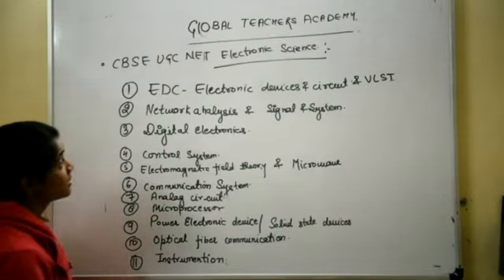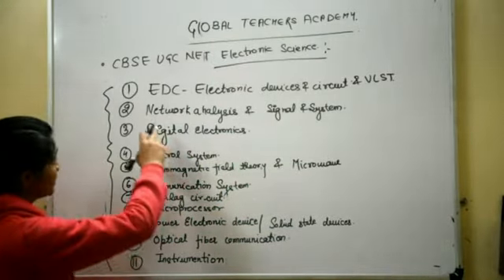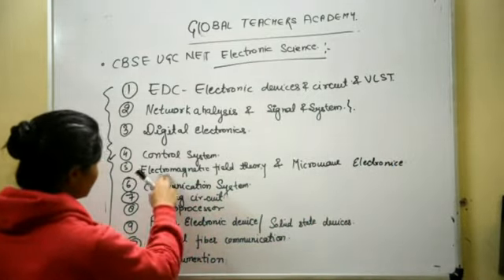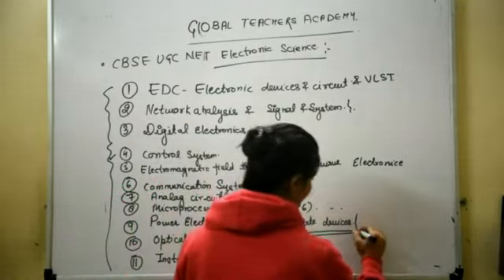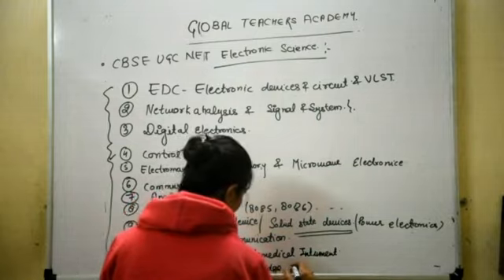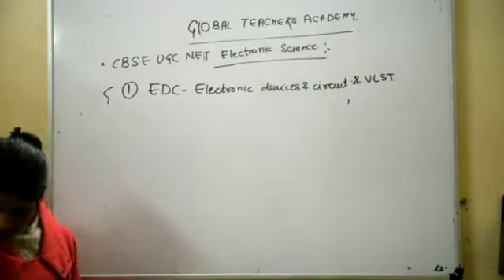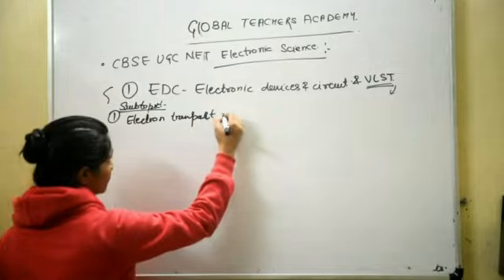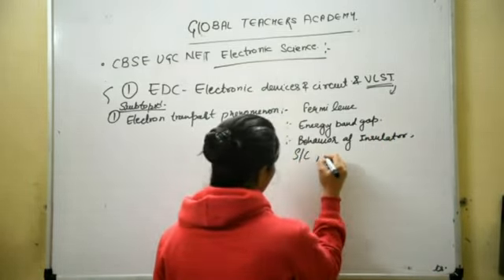% electronics science ugc net jrf electronics science entrance exam % syllabus coaching %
Global Teachers Academy
D-2, Arjun Nagar Safdarjung Enclave, New  Delhi -110029
Near Reliance Fresh , Arjun Nagar T-Point Red Light